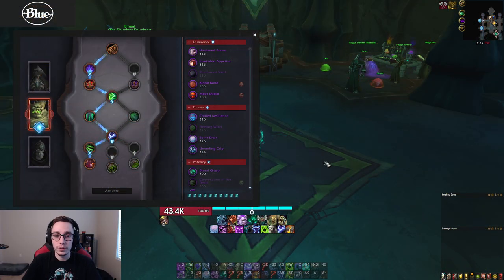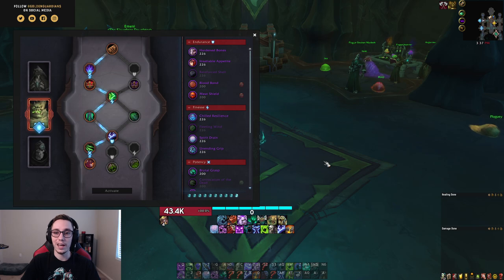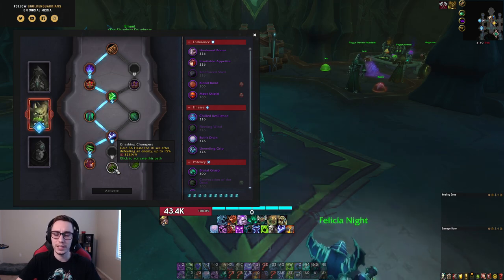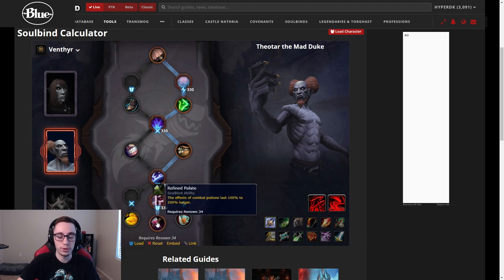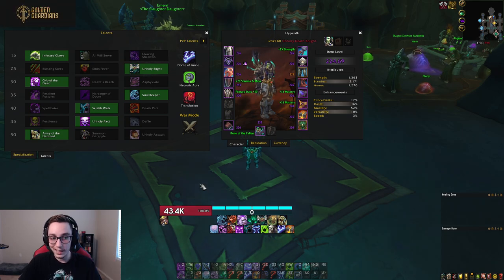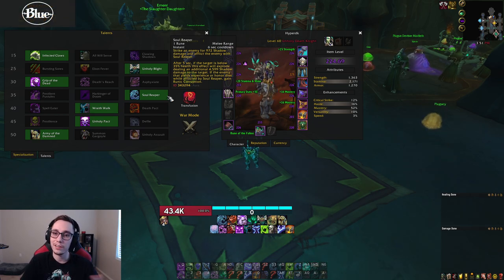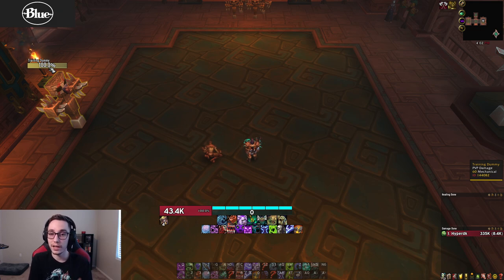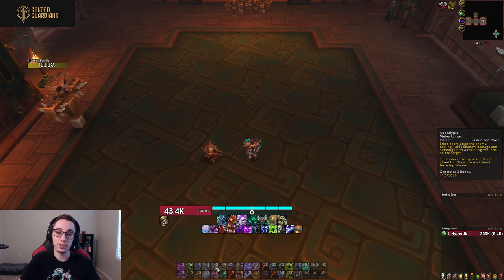UNHOLY DK M+ Guide | Shadowlands Season 1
Install Raid for Free ✅ Mobile and PC and get a special starter pack 💥 Available only for the next 30 days!

This Shadowlands Unholy Death Knight guide will cover covenants, soulbinds, talents, rotation, and tips/tricks to get you starting with playing some Mythic+ content.

0:00 Intro
2:37 Covenants
5:40 Talents & Gearing
8:03 Gameplay
12:02 Tips & Tricks